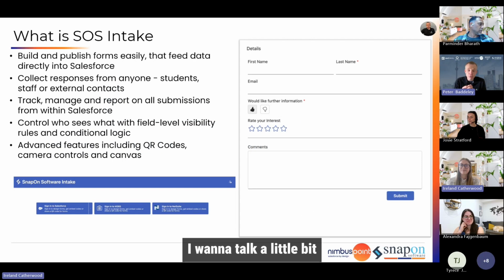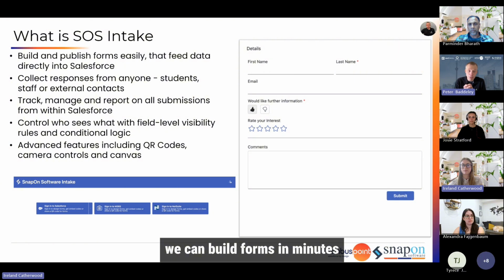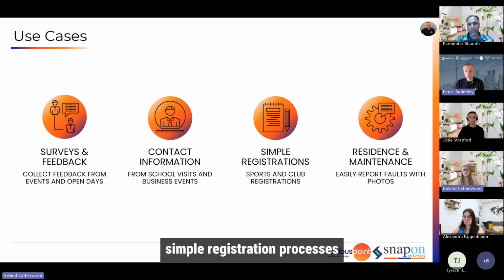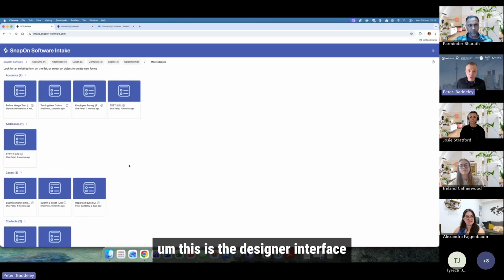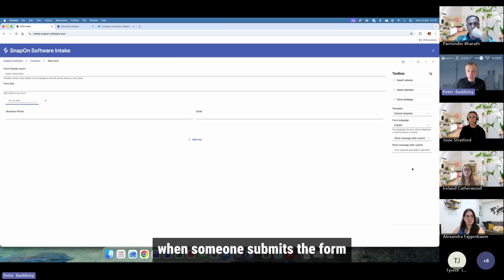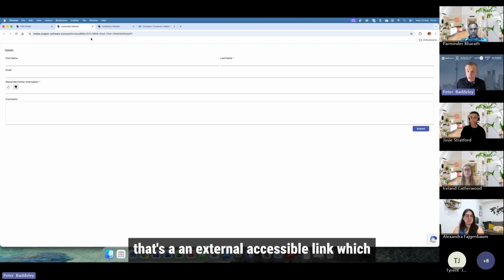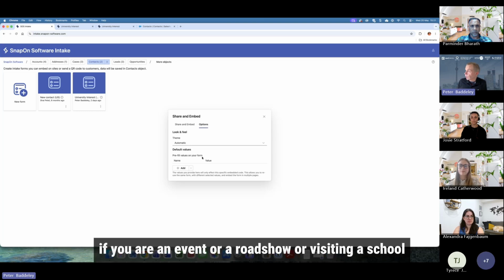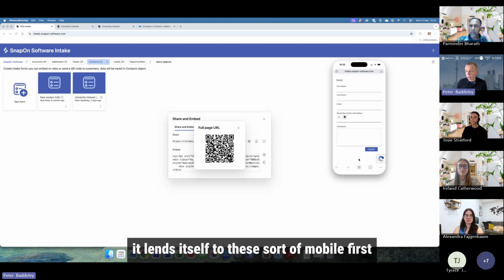SOS Intake for Education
Is your university still relying on manual data entry, disconnected forms, and spreadsheet workarounds to manage student enquiries, open days, and admissions workflows? There's a better way.

In this video, Peter Baddeley from SnapOn Software walks through a live demo of SOS Intake — a no-code form builder that connects directly to Salesforce and Microsoft 365, purpose-built for teams who need to capture structured data fast, without relying on developers.

What you'll see in the demo:
✅ Building a professional public form in minutes — no coding required
✅ Conditional logic that adapts to applicant responses in real time
✅ File upload support for supporting documents and portfolios
✅ QR code access for on-campus and open day capture
✅ Data flowing directly into Salesforce Education Cloud — automatically

Why it matters for higher education:

Universities are under increasing pressure to modernise admissions and engagement processes while meeting rising applicant expectations. SOS Intake eliminates the manual re-entry, disconnected tools, and developer bottlenecks that slow institutions down — giving admissions and marketing teams the ability to capture enquiries, event registrations, and student data from any touchpoint, directly into their CRM.

Whether you're running open days, managing employer partnerships, or capturing prospective students outside of UCAS, SOS Intake keeps your data clean, connected, and actionable.

This session was part of a joint webinar hosted by SnapOn Software and NimbusPoint Consulting on transforming university admissions with Salesforce Education Cloud.